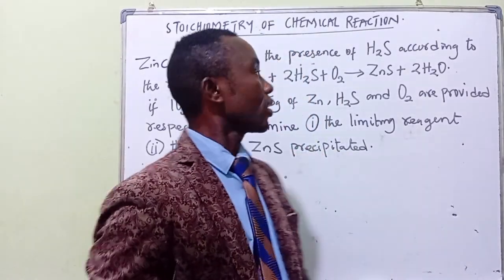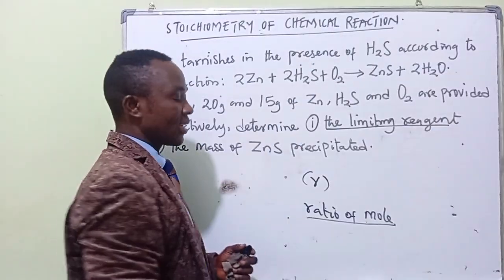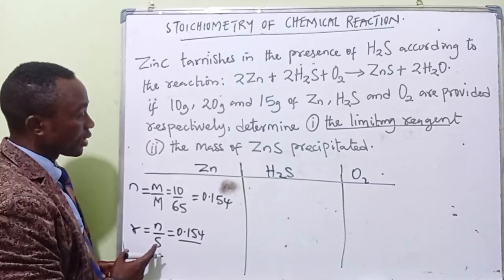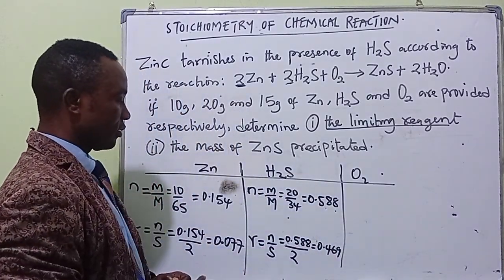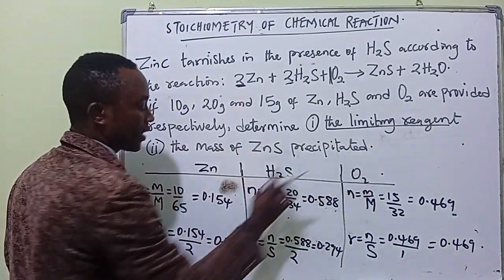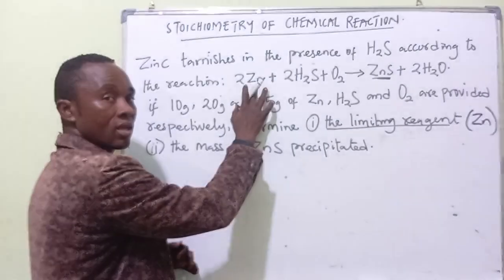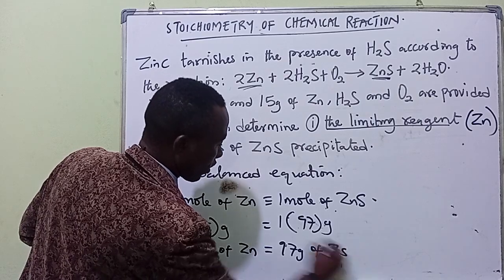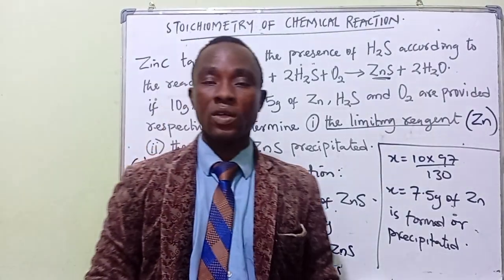Calculations Involving Limiting Reagent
this video will help you make calculations Involving Limiting Reagent and how to use it to calculate the mass of product formed.